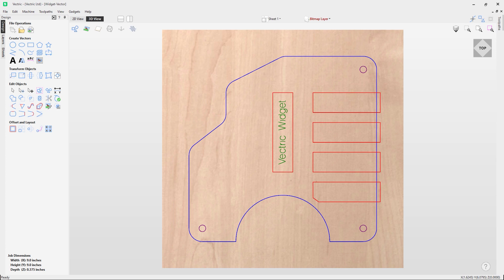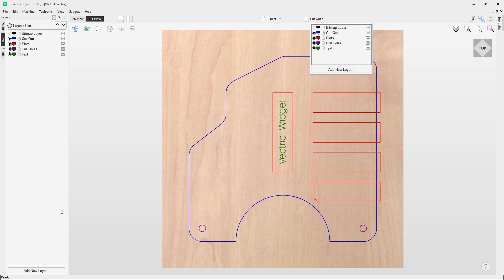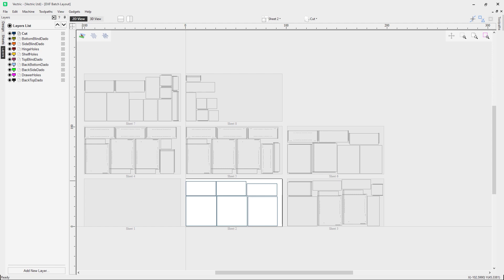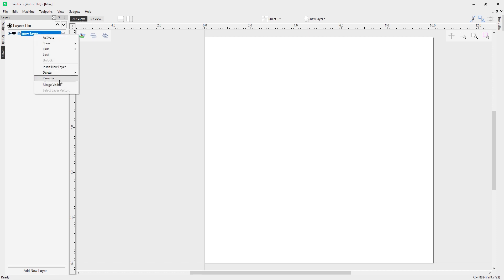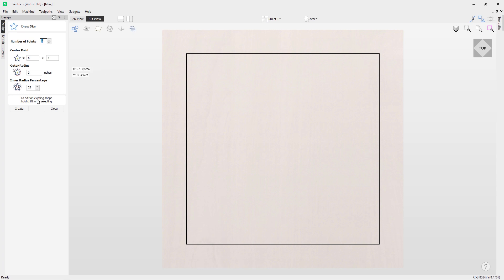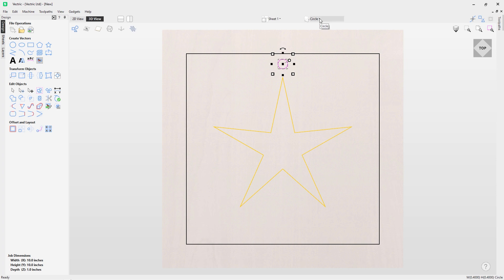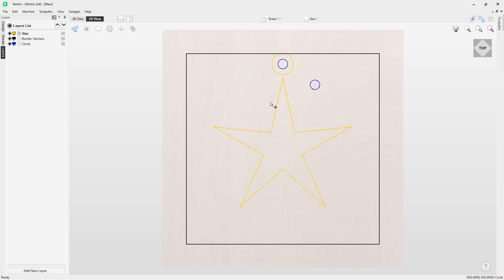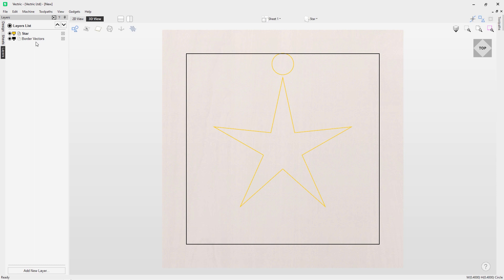How to use layers in Vectric software | General Topics | V12 Tutorials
In this tutorial we take an extensive look at the use of layers.

BOOKMARKS:
~ Introduction - 00:10
~ Layers overview - 00:21
~ Layer management - 04:20
~ Active layers - 06:28
~ Layer differentiates - 08:46
~ Further layer functionality - 14:57